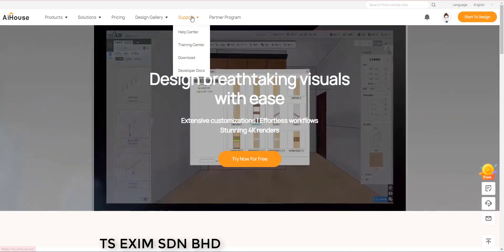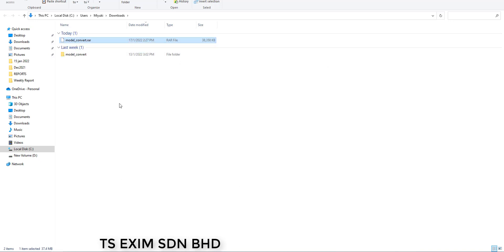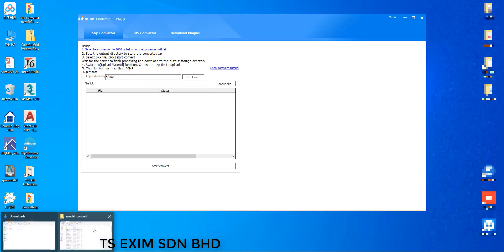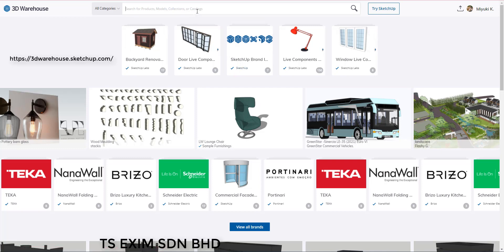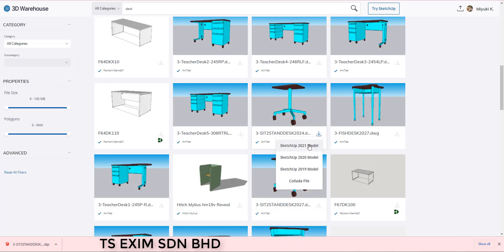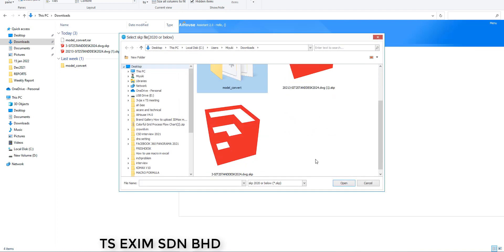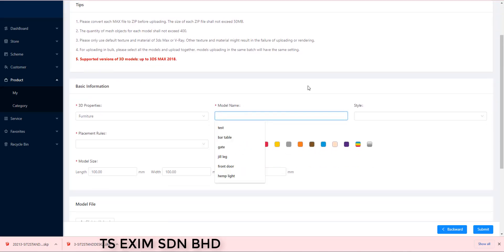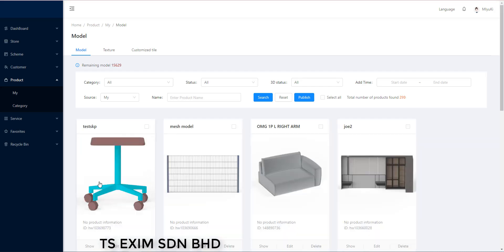How to upload SKP model (version 2022) | AiHouse